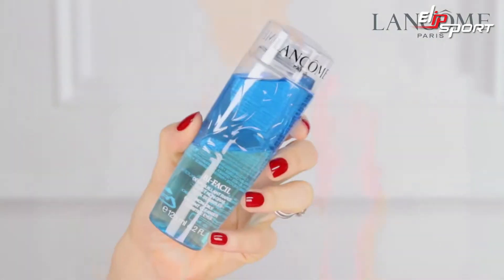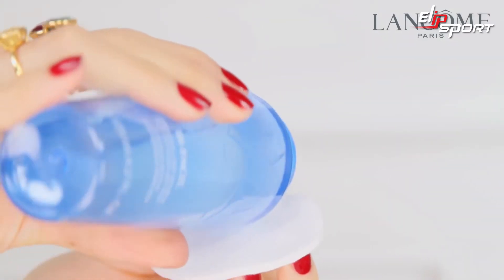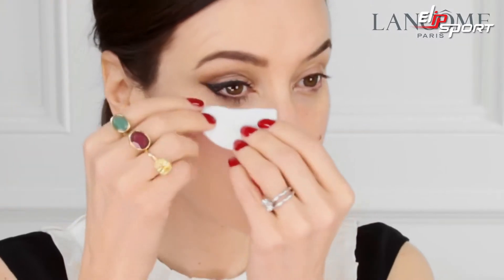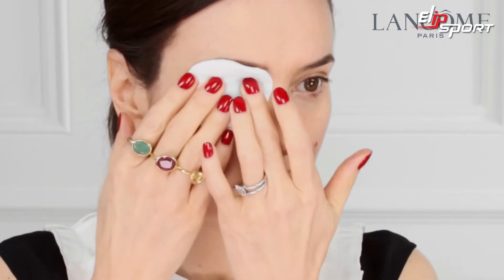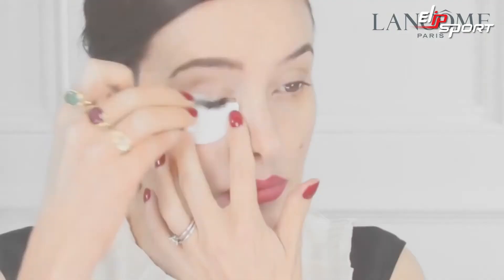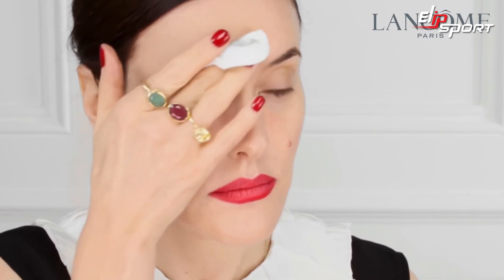Cách tẩy trang mắt không thấm nước mà không cần cọ xát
✅ Cung cấp máy hút chân không tại TP.Phan Thiết, Bình Thuận, Ninh Thuận
✅ Địa chỉ bán máy hút chân không tại TP.Cam Ranh, TP.Nha Trang - Khánh Hoà
✅ Nơi bán máy hút chân không tại TP.Tuy Hoà, Phú yên, TP.Quy Nhơn, Bình Định
✅ Địa điểm bán máy hút chân không tại TP.Tam Kỳ, TP.Hội An, Quảng Nam
✅ Cửa hàng bán máy hút chân không tại Hải Chậu, Liên Chiểu - TP.Đà Nẵng
✅ Máy hút chân không tại TP.Huế, TP.Đông Hà, Quảng Trị, TP.Đồng Hới - Quảng Bình
✅ Địa chỉ bán máy hút chân không tại TP.Hà Tỉnh, TP.Vinh, Nghệ An
✅ Bán máy hút chân không tại TP.Sầm Sơn, Sao Vàng, Nghi Sơn - Thanh Hoá
✅ Cửa hàng máy hút chân không tại TP.Ninh Bình, Hoà Bình, Nam Định - Thái Bình
✅ Nơi bán máy hút chân không tại Hưng Yên, Hải Dương, TP.Hải Phòng
✅ Cung cấp máy hút chân không tại TP.Cẩm Phả, Bải Cháy, TP.Hạ Long - Quảng Ninh
✅ Nhà phân phối máy hút chân không tại Bắc Ninh, TP.Bắc Giang, Lạng Sơn
✅ Máy hút chân không tại TP.Vĩnh yên, Vĩnh Phúc, TP.Thái Nguyên, TP.Việt Trì, Phú Thọ
✅ Địa chỉ để mua máy hút chân không tại Tp.Tuyên Quang, Yên Bái, TP.Sơn La
✅ Cửa hàng bán máy hút chân không tại TP.Điện Biên, Lai Châu, TP.Lào Cai
✅ Địa chỉ bán máy hút chân không tại TP.Hà Giang, Cao Bằng
✅ Nơi cung cấp máy hút chân không tại Nhà bè, Quận 7, Quận 8 - TP. HCM
✅ Cửa hàng bán máy hút chân không tại Quận 1, Quận 5, Quận 10 - TP. HCM
✅ Bán máy hút chân không tại Quận Bình Thạch, Quận 2, Thủ Đức - TP. HCM
✅ Nơi bán máy hút chân không tại Quận Gò Vấp, Phú Nhuận, Quận 12 - TP. HCM
✅ Showroom bán máy hút chân không tại Bình Chánh, Cũ Chi, Quận 12 - TP.HCM
✅ Nơi bán máy hút chân không tại Quận Tận Bình, Tân Phú, Quận 11 - TP HCM
✅ Mua máy hút chân không tại Quận Thanh Trì, Hoang Mai, Đống Đa - Hà Nội
✅ Cửa hàng bán máy hút chân không tại Quận Long Biên, Đông Anh - Hà Nội
✅ Bán máy hút chân không tại Bắc-Nam, Từ Liêm, Cầu Giấy, Ba Vì - Hà Nội
✅ Mua máy hút chân không tại Thanh Xuân, Quận Hà Đông, Hoàn Kiếm - Hà Nội